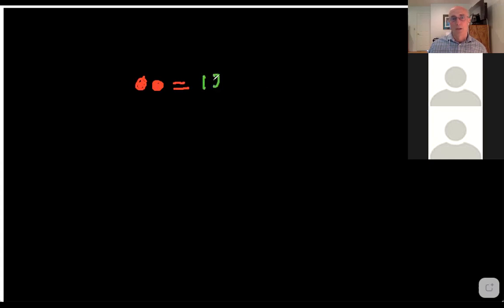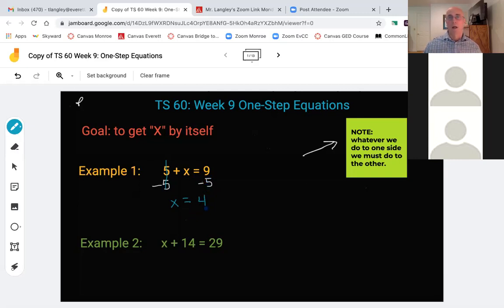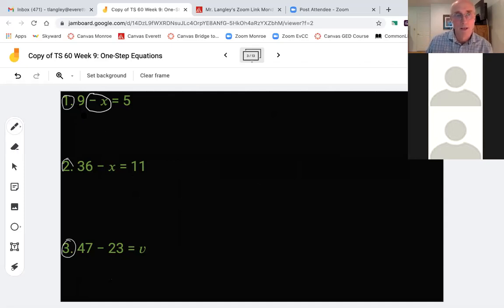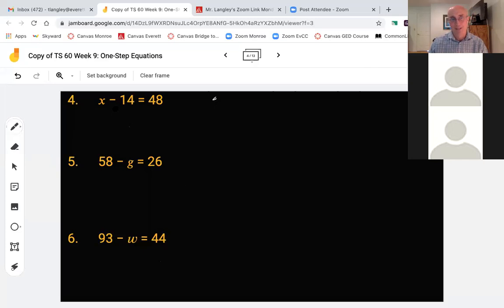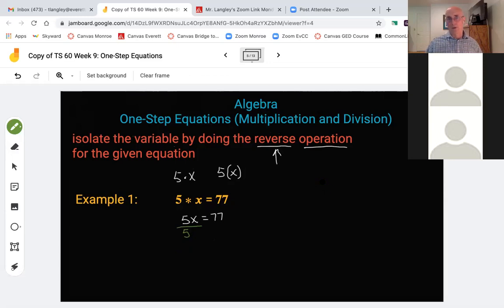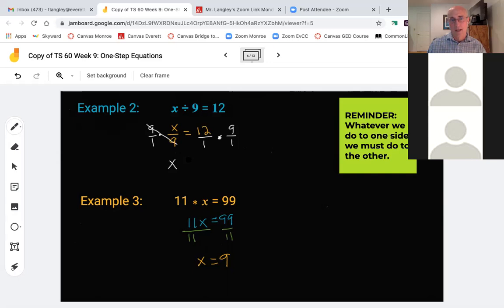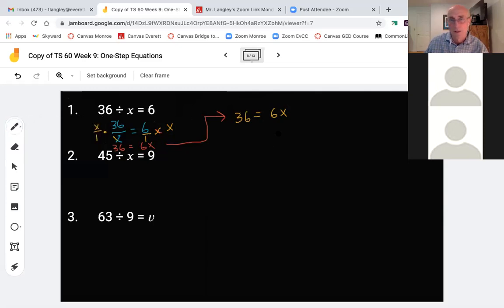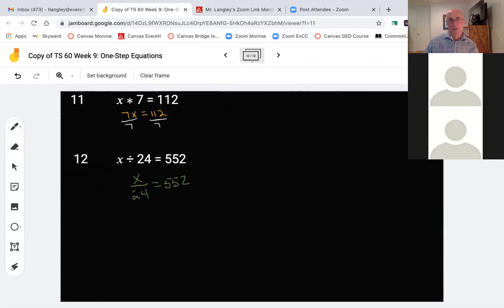TS 60 Week 9